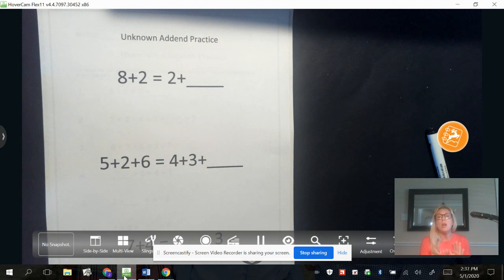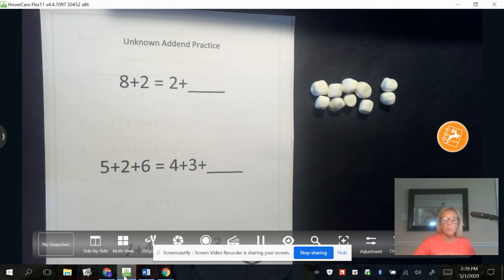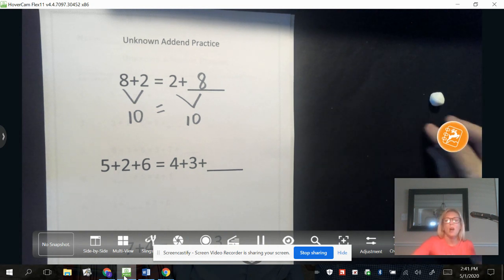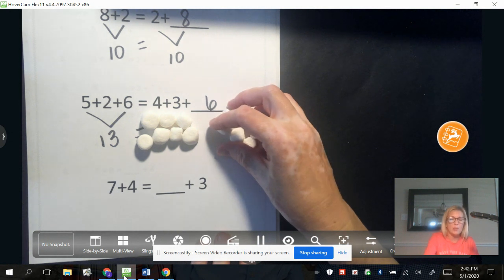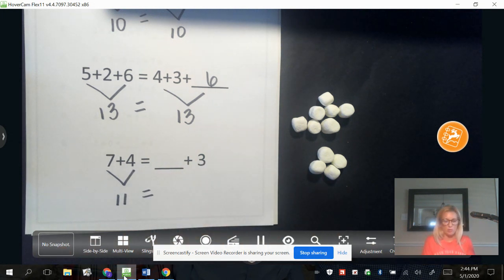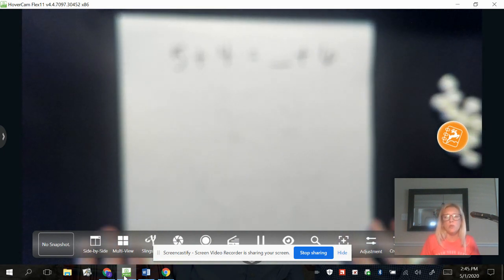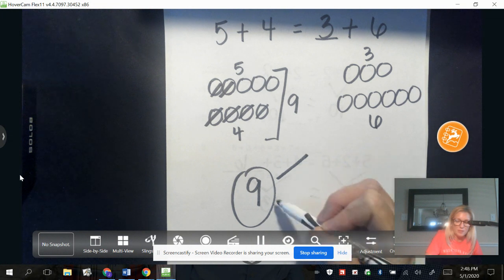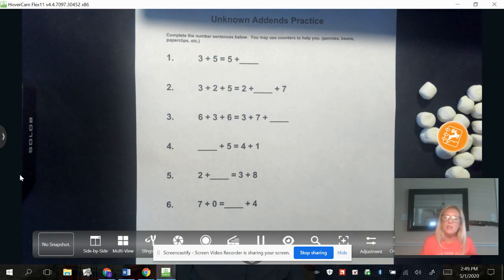Untitled: May 1, 2020 2:49 PM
Week of May 4 - Balanced Equations